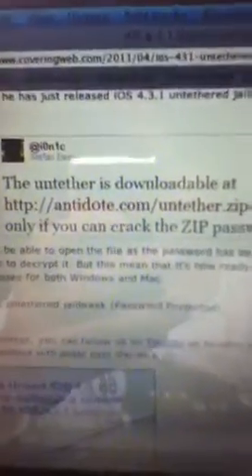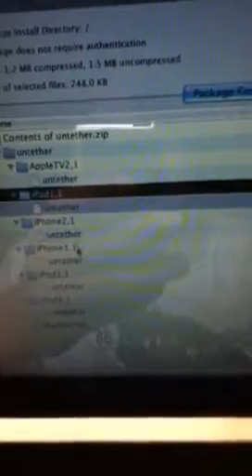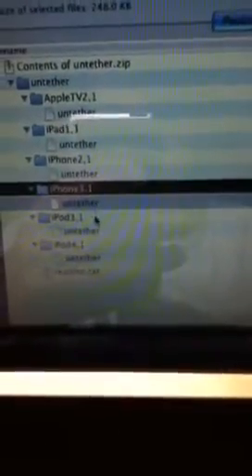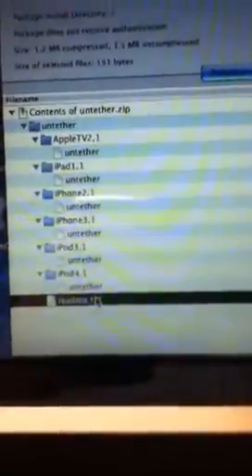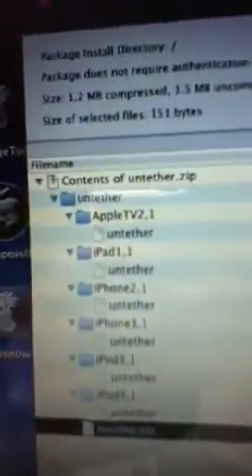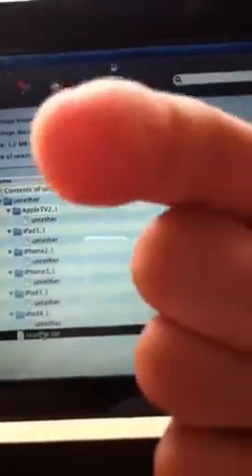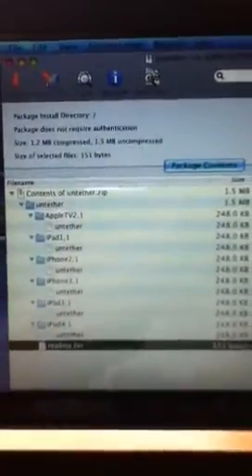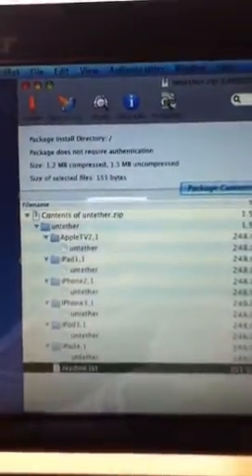iOS 4.3.1 Jailbreak Leaked to me!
No link.